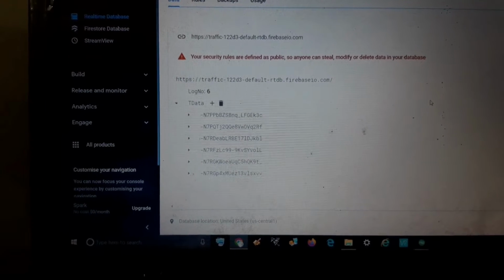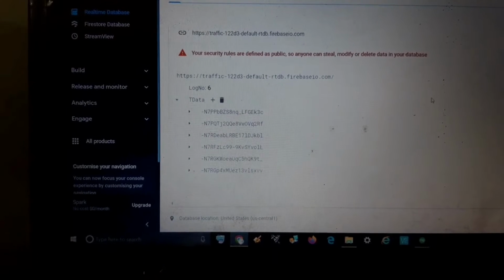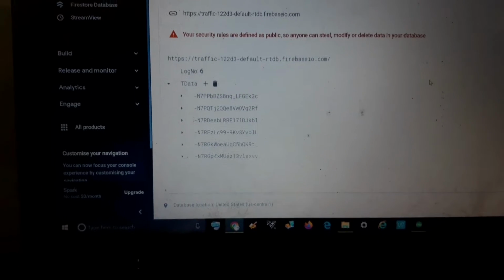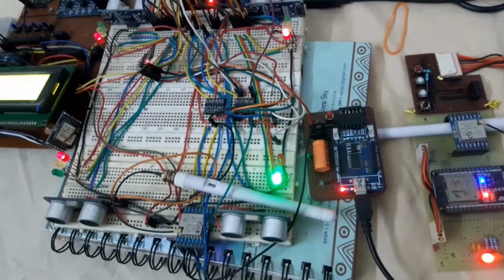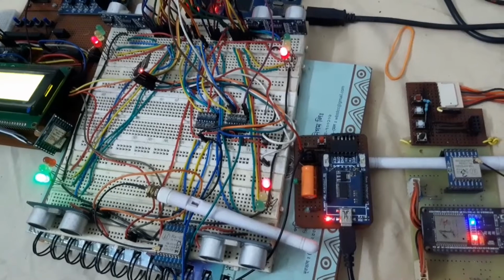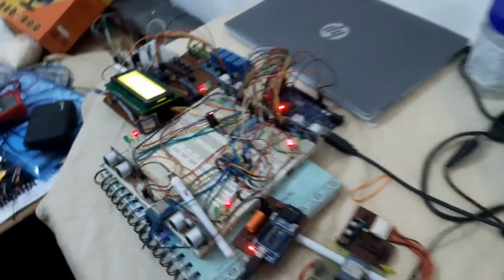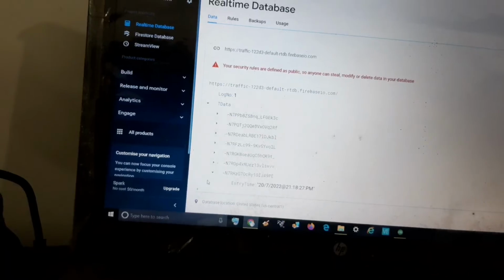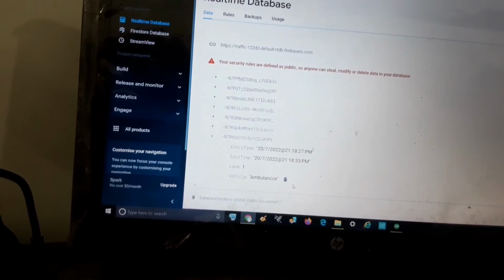IoT Based Intelligent Traffic Signal Control System Store data Firebase Database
I am an Electronics Engineer. Having special skill in Embedded Systems/IOT design Implementation and also Webapp design and development.  I have 6 years of experience of embedded systems for various industrial projects made around Microcontrollers. I do  Arduino, C, C++, Python, java, php, Html, css etc. Presently I am working as a consultant in those fields and provide solutions. I also have experience in Microsoft Visual Studio and Python and image processing. I have special interest in Lead Generation on which I have been doing research for the past two years and have invented new ways for very fast and accurate data collection.

My Microcontroller projects include:

Send Data Raspberry Pi To Arduino 16x2 I2C Display
Prototype of Simple Odometer Using ESP32 with MPU6050 Acceleratormeter.
IoT Based Intelligent Traffic Signal Control System
Automatic Traffic Light Control System Using ArduinoMega
Distance and Speed Measurement Using Lidar And Rpi 3b+
Arduino Based Stepper Gear Motor Controlling
Arduino Base Security Lock System
Multi Accelerometer  Data Processing
Robot Simulation On RobotBasic
Collecting Accelerometer Data From ESP32 Through Bluetooth Api
IoT Based Distance Measurement System (MQTT)
Programming in Assembly Language Implements XOR Output Using Two Switch and One Led.
IoT Base Fire & Gas Accident Prevention System
A Very Simple Interface In VB.Net With Arduino.
Surrogate TV Playing any Game Remotely
IOT Based Time, Temperature, Humidity, Location Detection Device.
How to setup blynk app and create a project
ESP32-SIM800L & ESP8266 with LoRa module Create Mesh Network And Control Through Blynk App.
Make Node-Red Dashboard using Raspberry pi and DHT22
Fully Autocratic Digital Variac Control
EP Coil/Valve Assembly Digitally Full Autocratic Test Bench.
Live data graph generation on python in Raspberry pi 3+
ESP32-SIM800L & ESP8266 with LoRa module Create Mesh Network
ESP32 & ESP8266 with Lora module creating Mesh Network
Environmental Multi Gas Sensor with ESP32 and Cloud Repository
Using Twitch Play Control Two Servo Motor in Raspberry Pi
Arduino uno with SIM800l Hit TCP server
Arduino nano with SIM800l using FONA library sends data through TCP protocol.
Raspberry pi base GPS Tracker with Firebase Database
ESP32-SIM800l with EM2M Energy Meter Data Collect Through Modus Communication.
Fourier Transmission with Arduino mega and MPU6050.
Arduino Nano with SIM800l Through  Html content collected from website.
Node-Red with RPi and ESP32 CAM
Smart Music Tone with ESP32(Sa,Re,Ga,Ma,Pa,Dha,Ni,Sa)
Web Control Robot using Raspberry Pi
Raspberry Pi Base Security System with Face Detection
Water Tank Monitoring system with RPi local database.
nRF wireless communication technology
Smart Clock With Arduino, Oled Display and RTC Module
ESPCAM Project
16 Channel Sound System Using ESP32
16 Channel Lighting Controller Using ESP32
Waters Level Detector
Any Vehicle Dynamic GPS Tracking
Automatic Emergency Light (IOT)
System Speech Recognition Home Automation
Home Security System
IR Remote Control Interface
Energy Monitoring
Rader Positioning Mechanism
Motor Speed and Direction Control with Bluetooth and Arduino
Digital Camera with Arduino
RFID CARD READER
Radar Positioning Mechanism used Servomotor
Password Based door lock System
Stepper Controlled Rotating Platform
IOT Based Review System
Frequency Generator